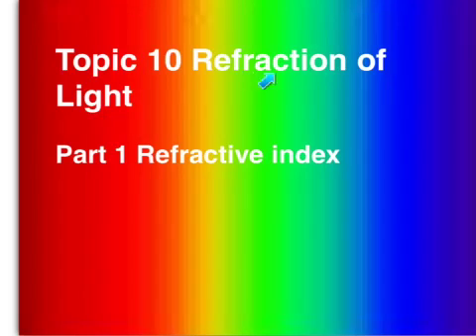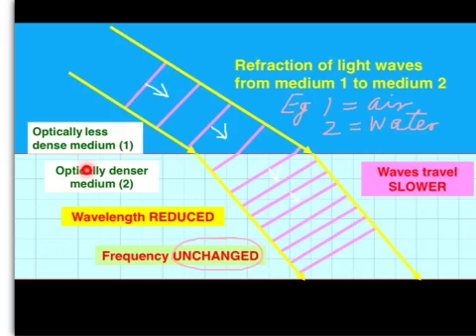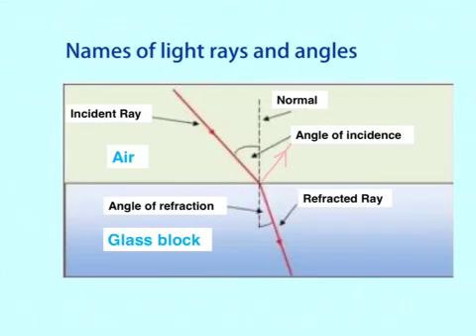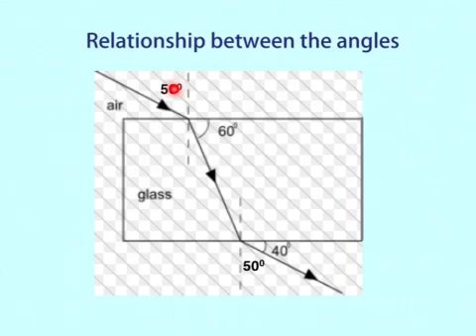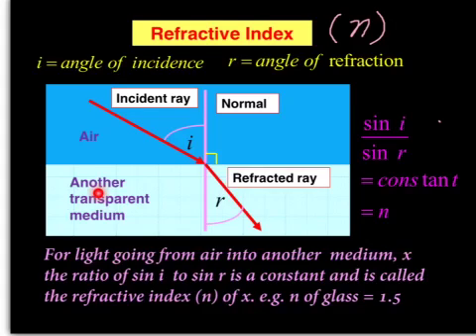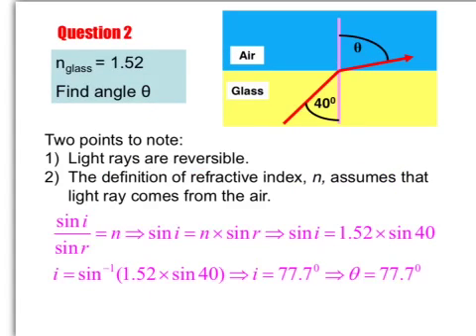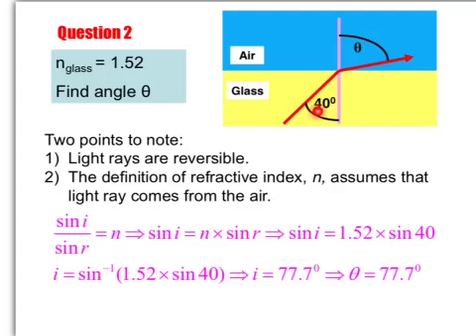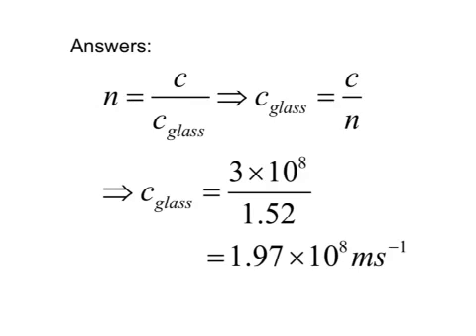IGCSE - Topic 10-Refraction of Light-Part 1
Topic 10-Refraction of Light-Part 1